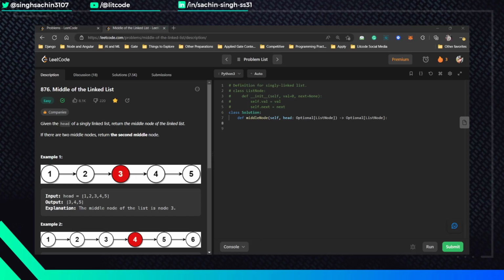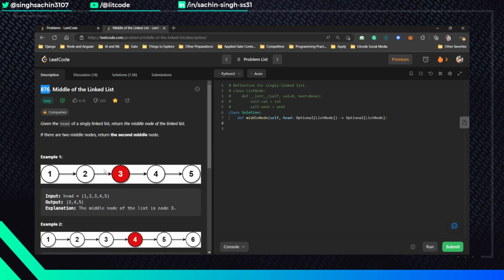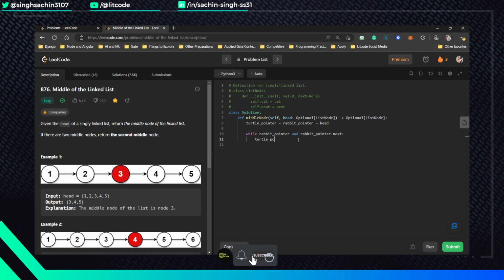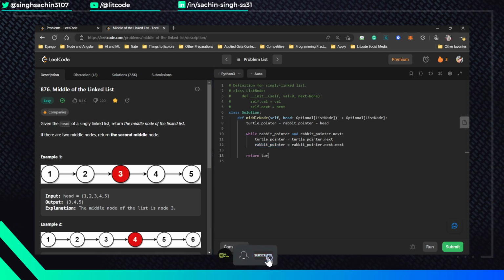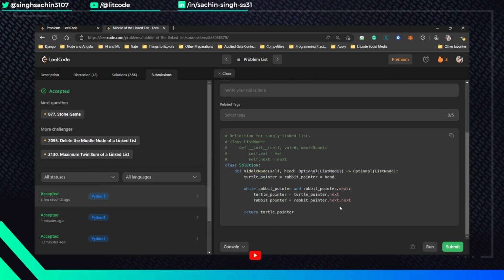Leetcode 876. Middle of the Linked List - Python Solution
Given the head of a singly linked list, return the middle node of the linked list.